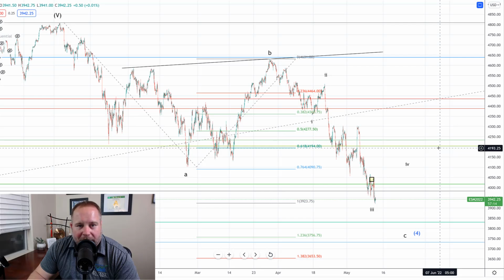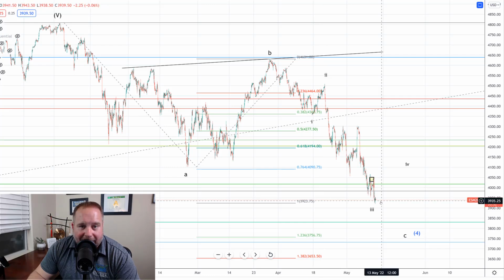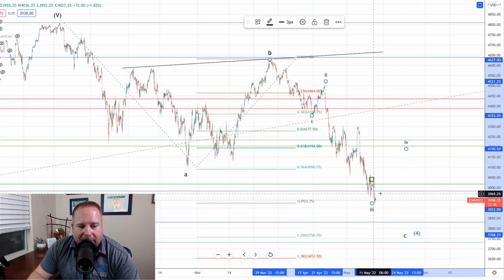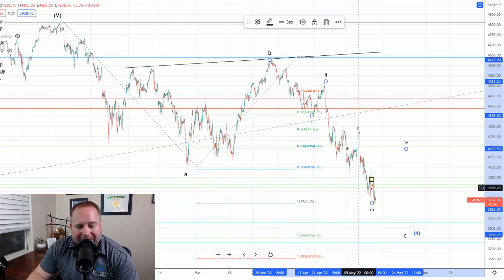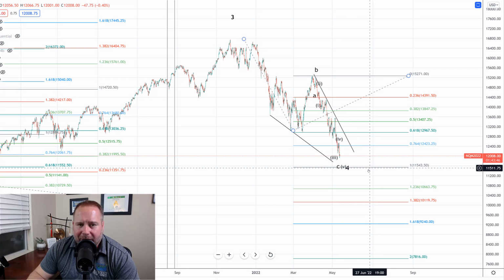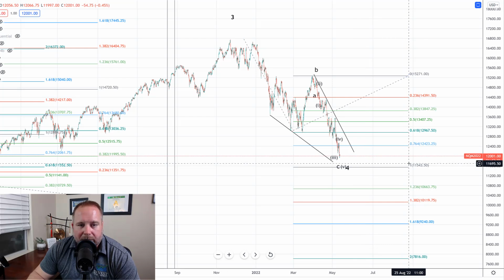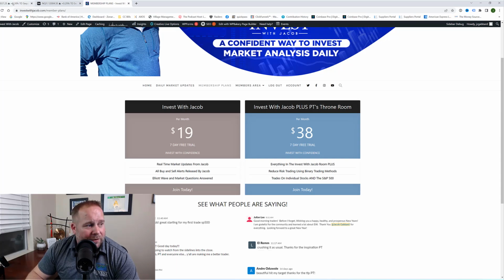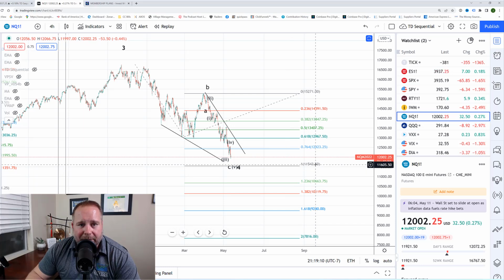SP500 Technical Analysis 5-12-22 (Elliott Wave Theory)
SP500 technical analysis and NASDAQ analysis for today May 12th using Elliott Wave Theory. The market moved lower breaking key support on both indices.  Now what for the bulls?

SP500 technical analysis is telling us that it's pretty simple for the bulls.  Find an impulsive rally higher.  If they can get that above 3900 then they can make a move higher sooner than later and ultimately they would need to take out 4300.  If they can't do that we would look for a bounce toward 4200 and then a move lower toward 3750.

However, if they move more directly to 3750 then we need to be on alert for a bigger move down.

NASDAQ analysis is telling us that the NQ has to hold support between 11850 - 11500 or we likely looking at a much larger move down.